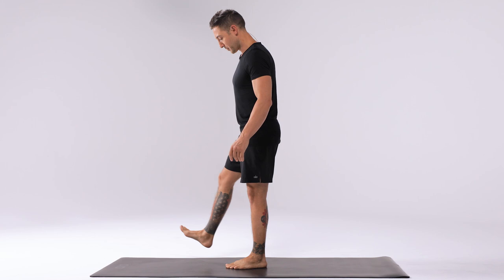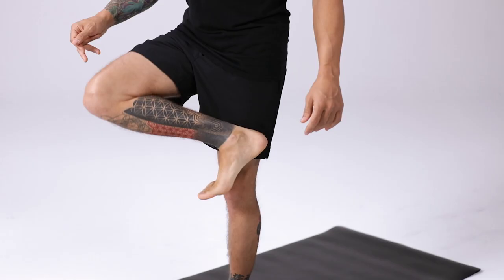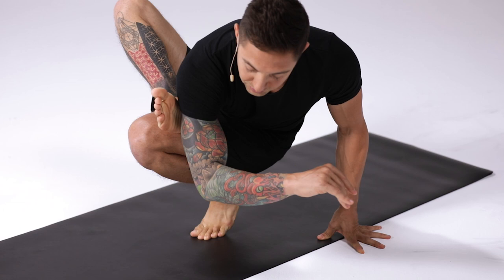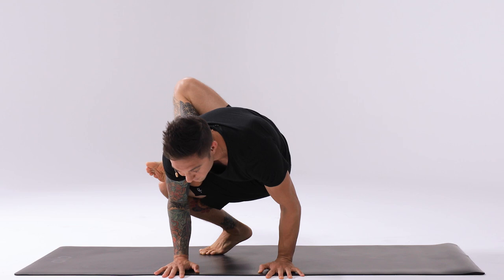How to do Dragonfly Pose | Maksikanagasana Tutorial with Dylan Werner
Learn how to do Dragonfly Pose (Maksikanagasana). This free beginner video tutorial will teach you the proper alignment and technique to help you safely move into Dragonfly Pose. Continue practicing with this full-length yoga class

Dragonfly Pose is a challenging arm balance that combines several different elements of a yoga pose. It will have you twisting, balancing, strengthening, and more!

Here are some health benefits of Dragonfly Pose:
- Strengthens your arms, back, and shoulders
- Tones your legs and abdominal muscles
- Opens your hips
- Improves flexibility and mobility

How to do Dragonfly Pose:
1. Lift your right leg up and cross it over your left thigh with your right foot flexed. Bend your left knee and sink down into a seated figure four position.
2. Twist your upper body toward the left and bring your hands to the ground. Squat down to sit on your left heel.
3. Bring your right tricep into the instep of your right foot. Place both hands on the ground and shift forward, creating a shelf for you to balance on.
4. Once you feel comfortable, bring more weight into your fingertips and lift your left foot up off the ground. To finish this pose, extend your left leg and bring your gaze forward or down.

Liked this Dragonfly Pose tutorial? Kickstart your home yoga practice with a free two-week trial to AloMoves.com. We recommend this full-length yoga class: